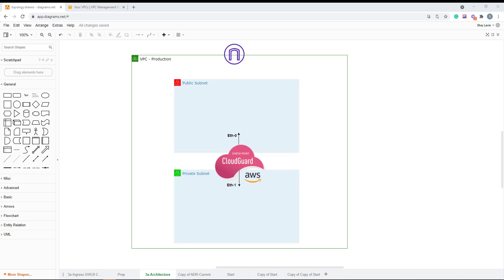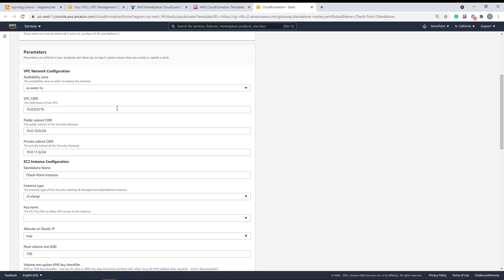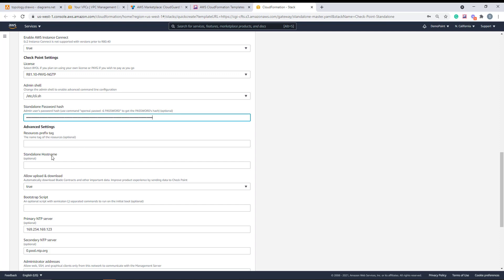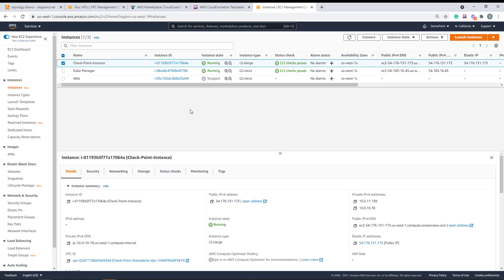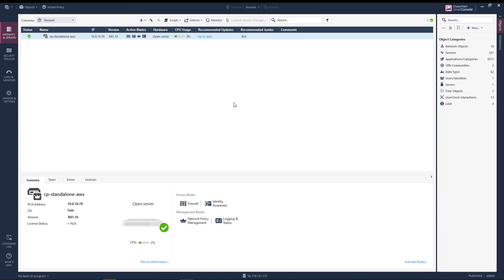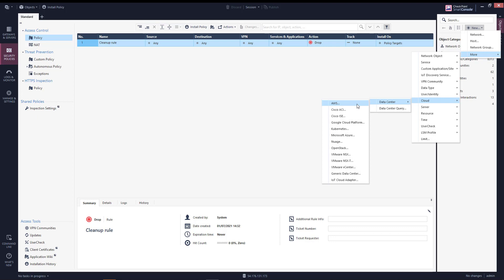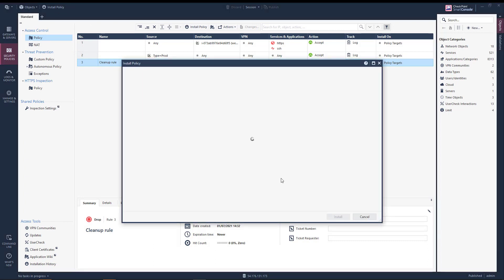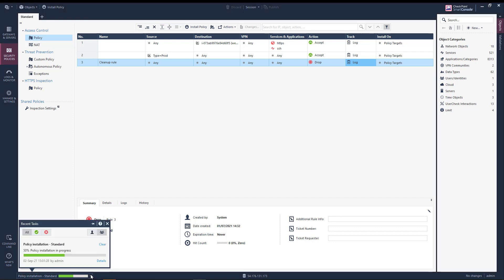CloudGuard Standalone Deployment on AWS - A to Z